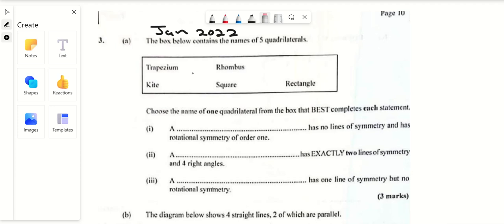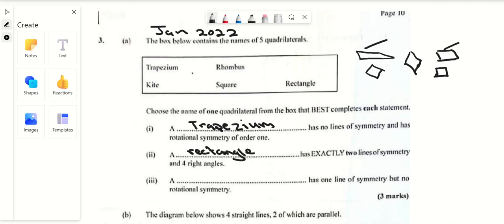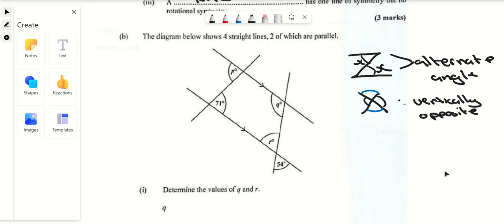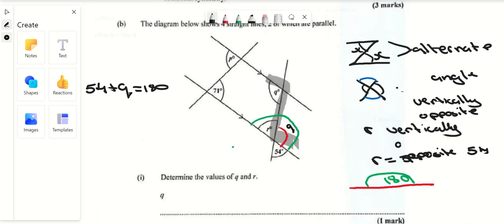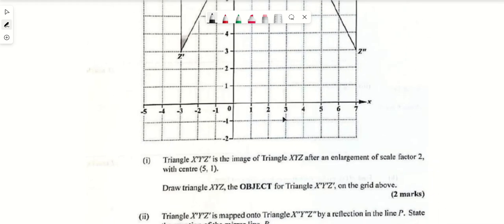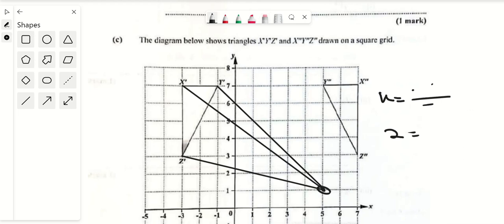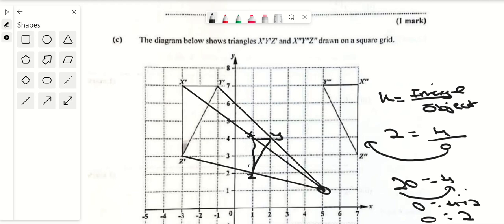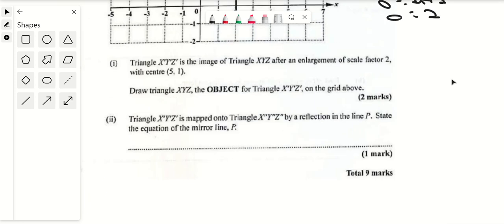Math CSEC 2022 Jan Number 3 Paper 2